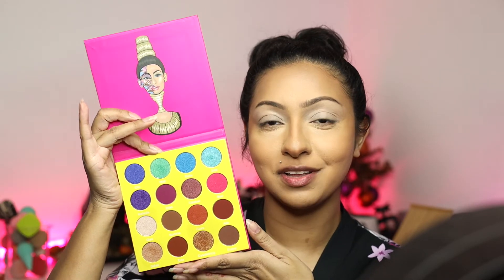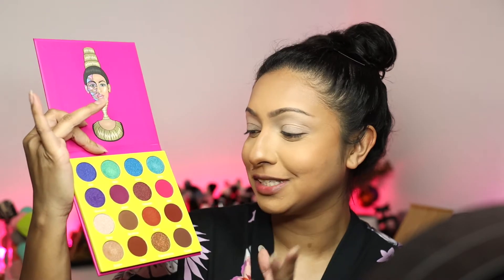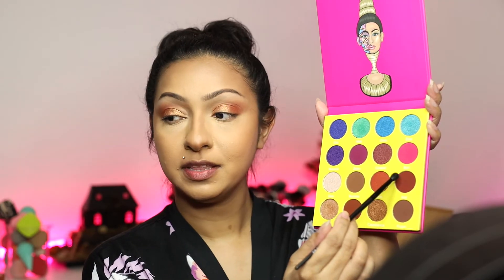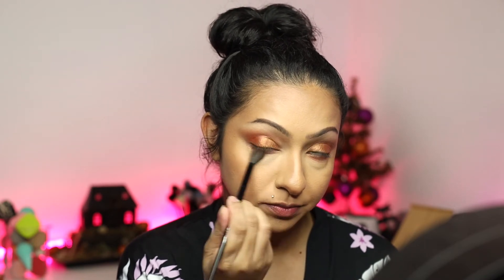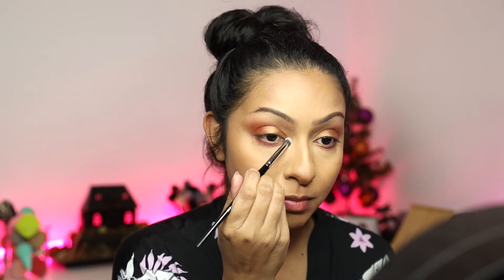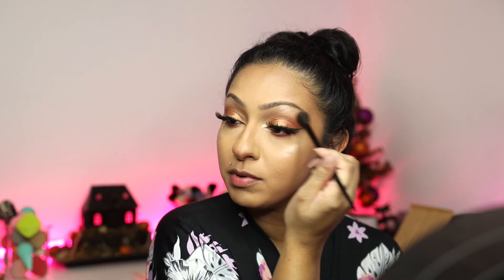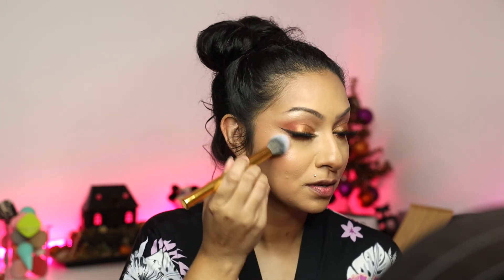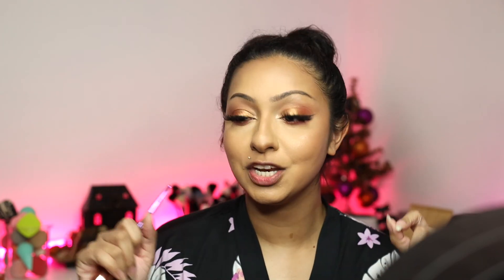Easy Bronze Look, Perfect for fall | Nalanie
Today I wanted to film a very simple and easy fall bronze look.